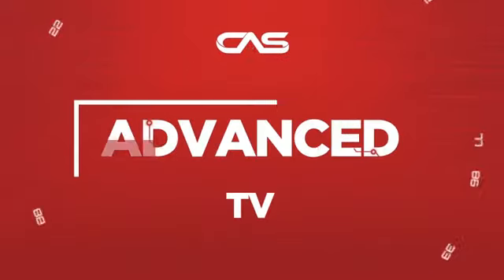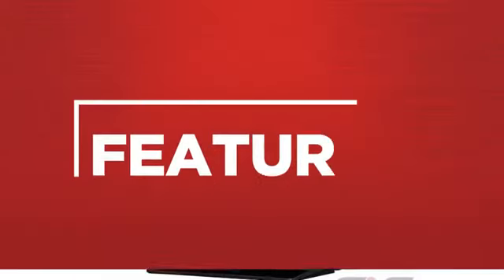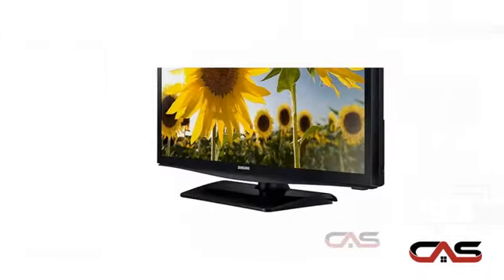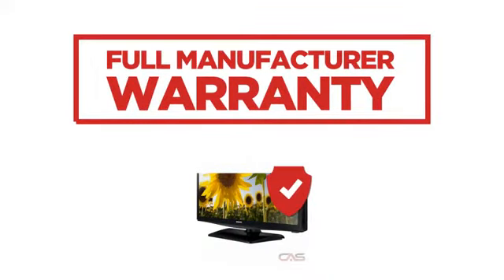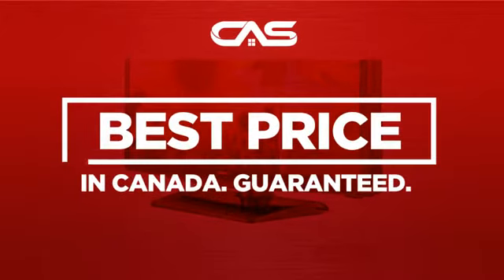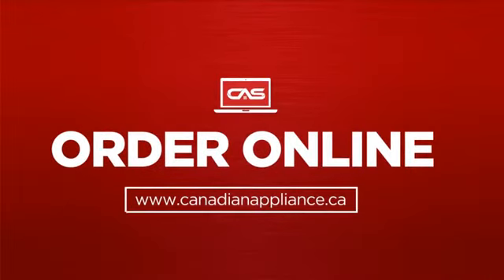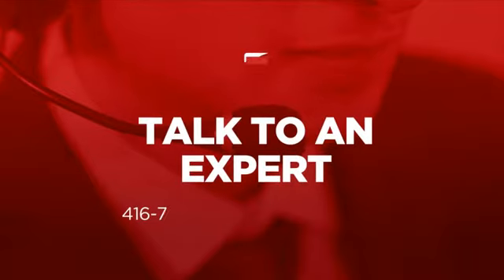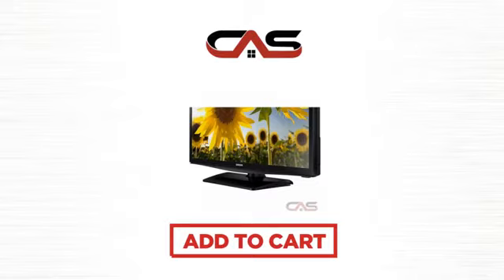Samsung UN28H4000AFXZC TV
Samsung UN28H4000AFXZC